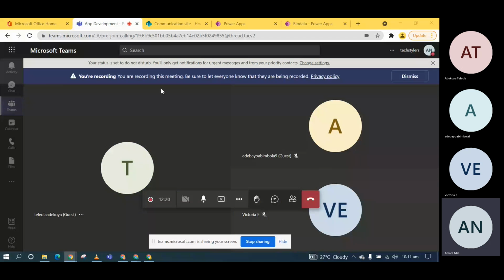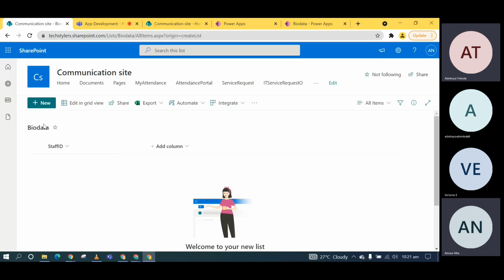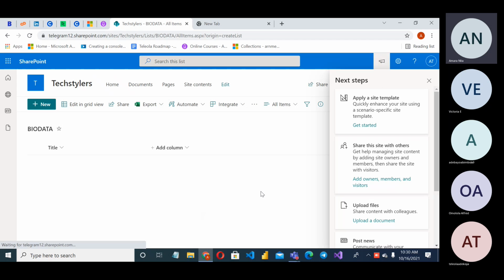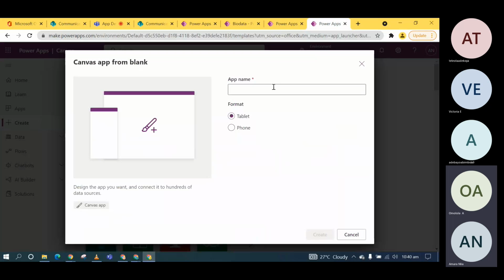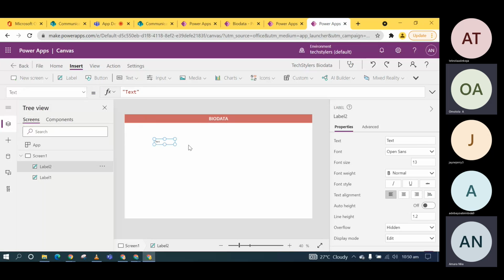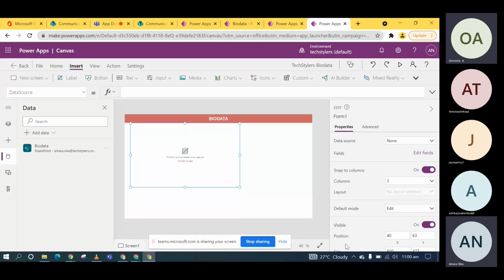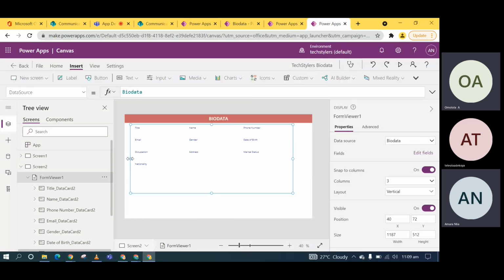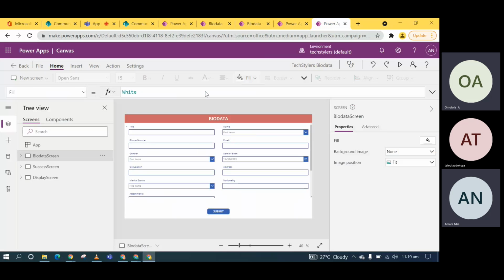Cohort 2, Class 4 - Power Apps 16th Oct. 2021